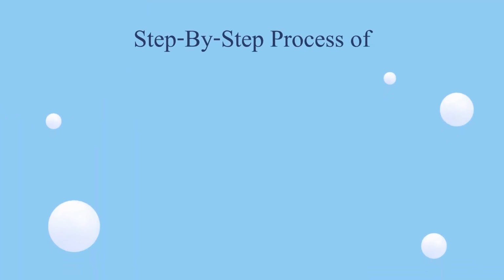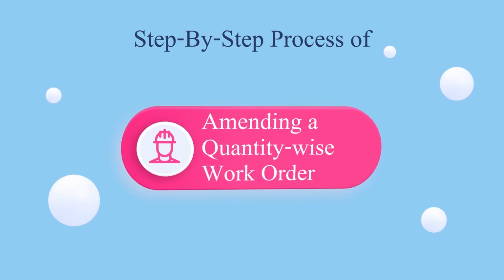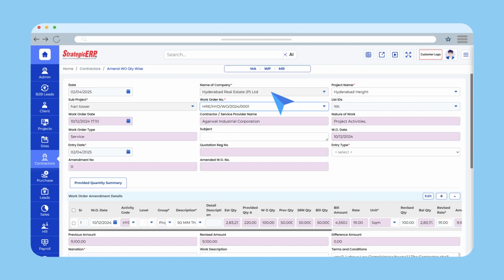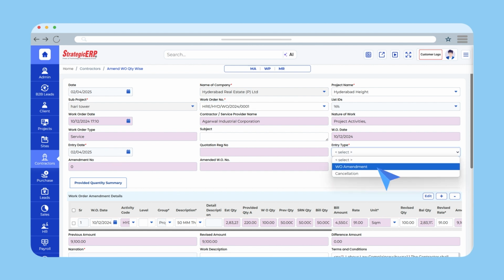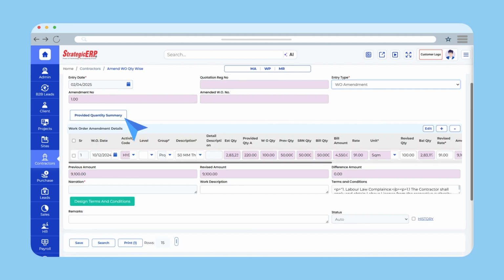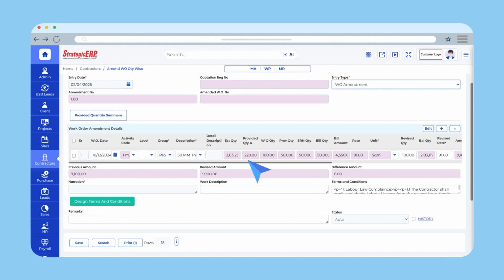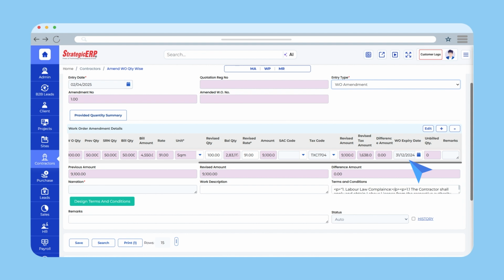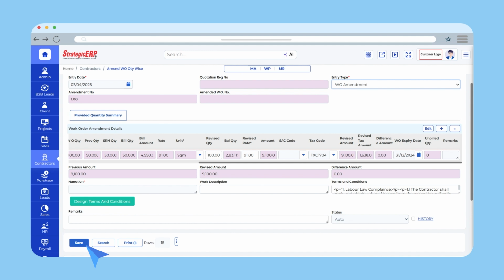How To Amend A Quantity-wise Work Order | Step-by-Step Guide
Managing work orders efficiently is essential for smooth project execution. In this video, we’ll walk you through the Work Order Amendment Process in StrategicERP, where you'll learn how to amend quantity-wise work orders in ERP, update rates, modify terms, and even short-close work orders when necessary.

Whether you're looking to update work order quantity in ERP or ensure seamless financial accuracy, this step-by-step guide will help you navigate the process with ease. Stay ahead in Construction ERP by mastering work order amendments and optimizing project workflows.

Watch now and simplify your amendment process!